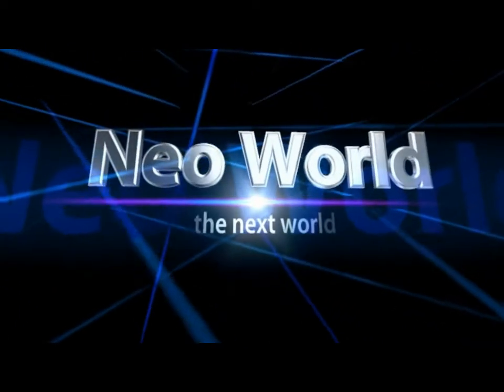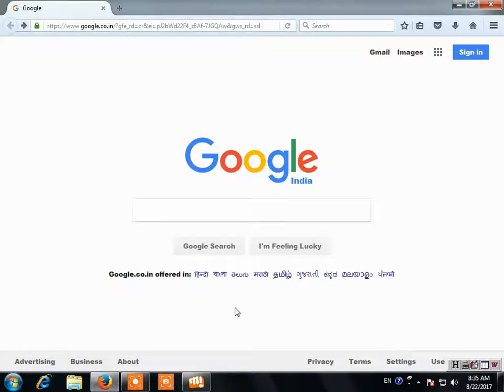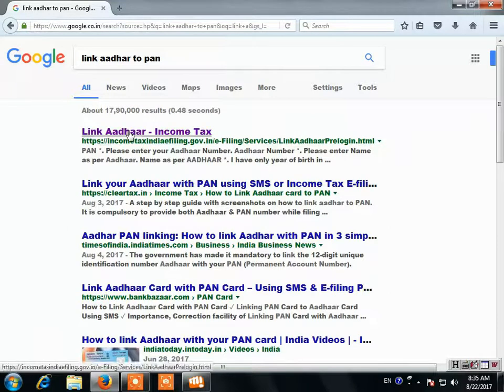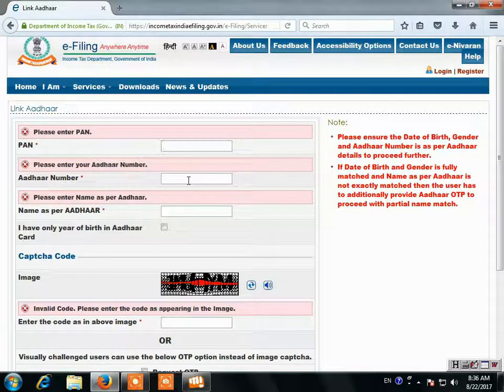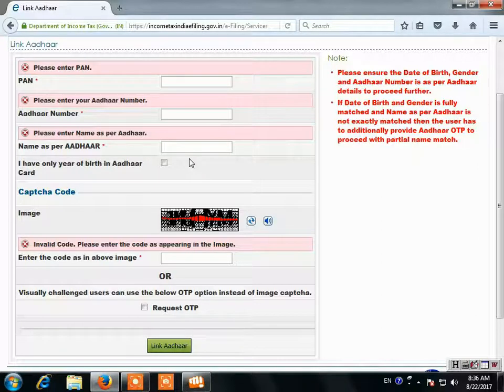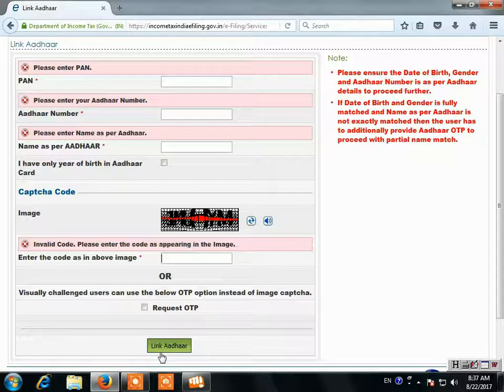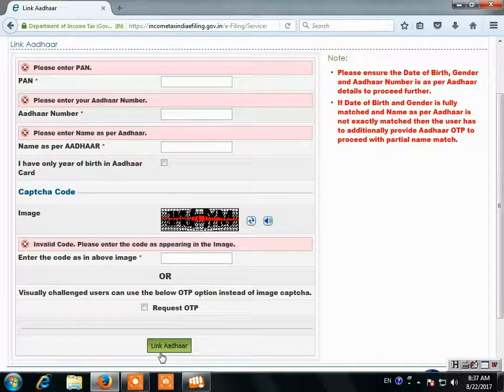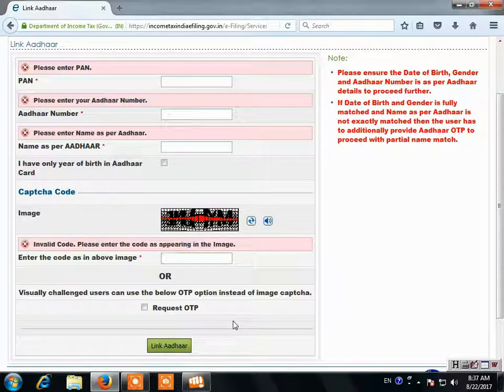How To Link AADHAR CARD With PAN CARD Online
Aadhar Recruitment 2024 | Aadhar Card New Vacancy 2024 | UIDAI Recruitment 2024 | Latest Govt Jobs May 2024 | Aadhar Work From Home Job | Online Job at Home | New Vacancy 2024 | Latest Government Job 2024 | Full Details | Technical Government Job Study

Technical government job
technical government job Study
aadhar supervisor exam online apply
aadhar card recruitment
aadhar recruitment 2024
aadhar jobs 2024
goverment aadhar jobs
aadhaar card recruitment
uidai jobs
aadhar center apply online
aadhar card new update
aadhaar exam apply
aadhaar internship 2024
work from home jobs
aadhar internship 2024
work from home job 2024
nseit uidai exam registration
aadhar card update
aadhar card jobs
uidai recruitment

सरकारी नौकरी की सबसे पहले जानकारी पाने के लिए विजिट करे

उम्मीद करता हूँ की video आपको पसंद आया होगा। दोस्तों अगर आप Railway ssc Bank या राज्य सरकार की सरकारी परीक्षा की तैयारी कर रहे हैं तो आप इस चैनल

🇮🇳Proudly Indian🇮🇳
🇮🇳 Jai Hind